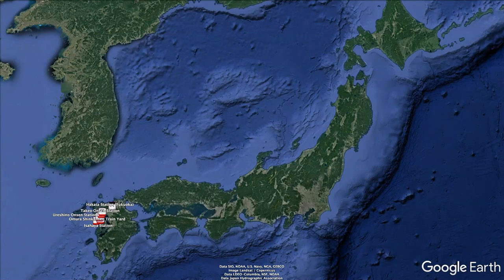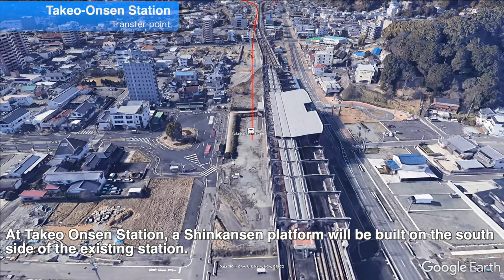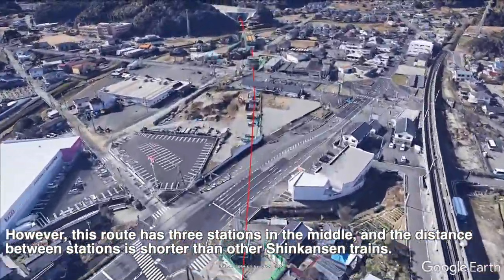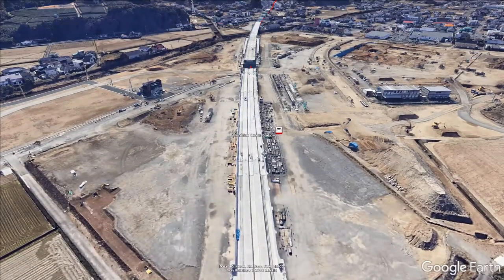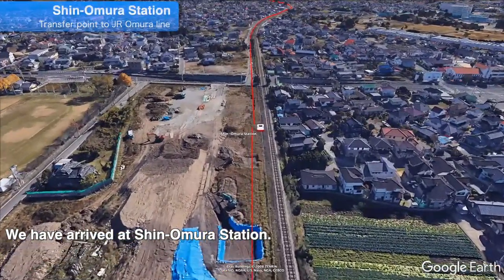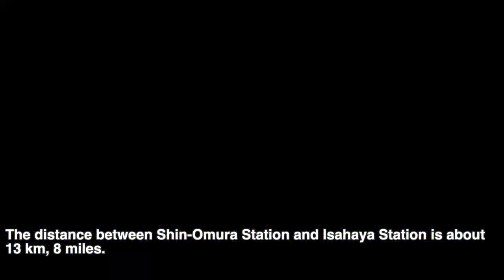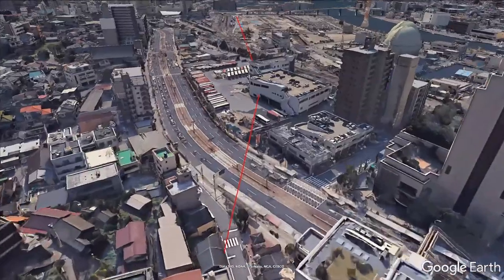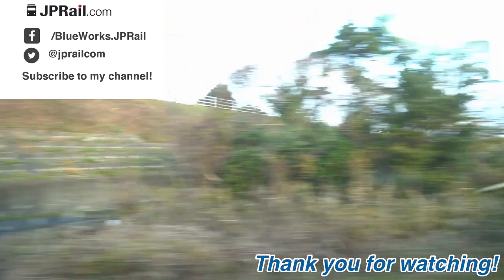Virtual tour the Nagasaki Shinkansen from Takeo Onsen to Nagasaki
* I forgot to attach a photo of Shin-Omura station construction site at 5:53.

The Kyushu Shinkansen Western Kyushu Route, a.k.a. Nagasaki Shinkansen will open in fall, 2022 from Takeo Onsen to Nagasaki.

This will be a partial open and you will need to change trains at Takeo Onsen Station when you go to Nagasaki.

This video shows you the route of this Shinkansen under construction. You will find the scenery of this Shinkansen and the structure of the stations on this Shinkansen line.

🚇 JPRail.com
Japan rail and train travel complete guide

Find lots of tips and information using JR pass, other rail passes and travel by train in Japan.

Trying to make an amazing train travel experience in Japan spread over the world.✨